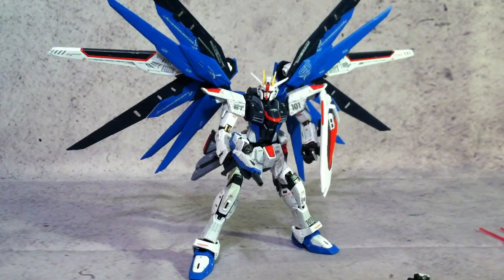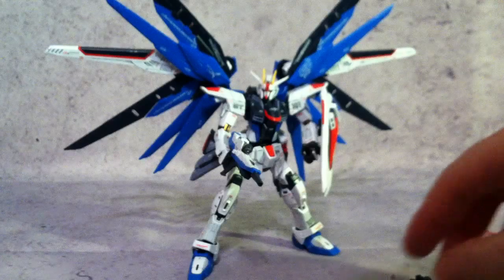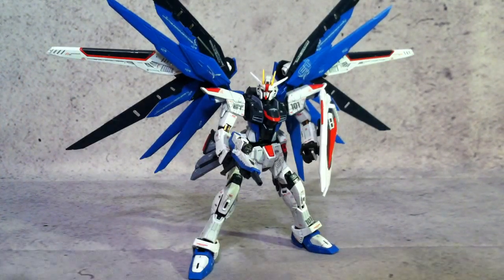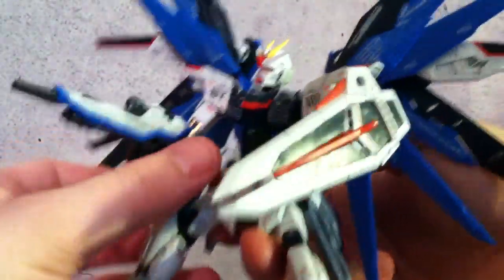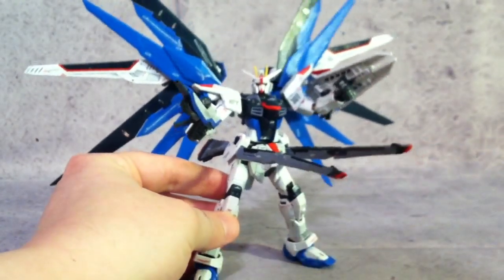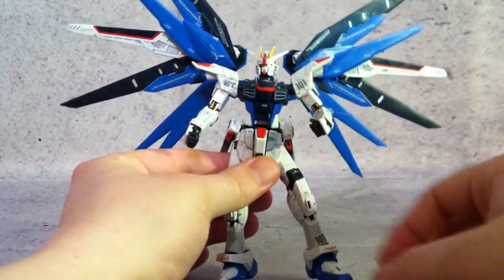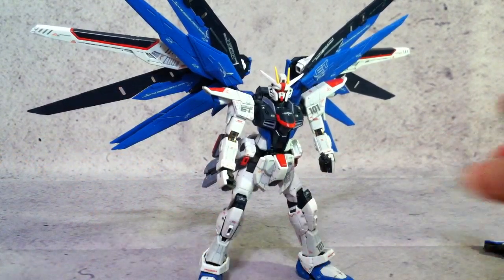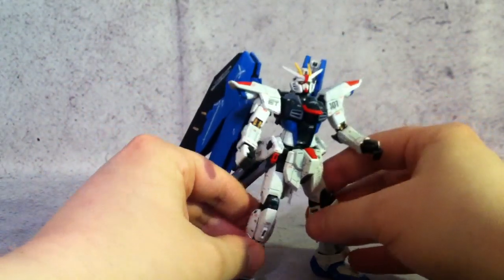RG 1/144 Freedom Gundam - Z.A.F.T. Mobile Suit ZGMF-X10A Review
Taking a detailed look at the first Gundam I've ever put together, RG 1/144 Freedom Gundam with stickers and panel lining.

Cybercast - The Transformers Podcast/Videocast always live at 6pm US CST so come join us.